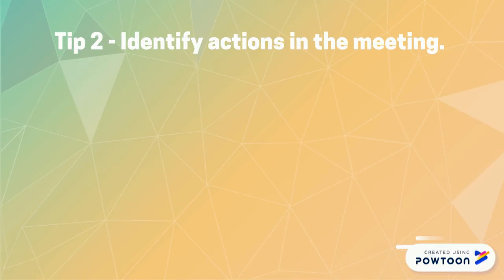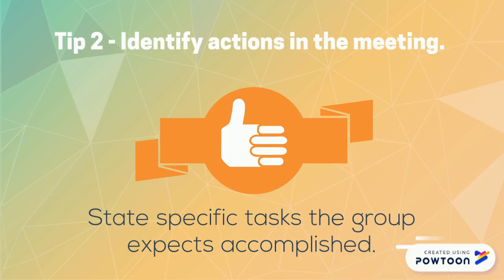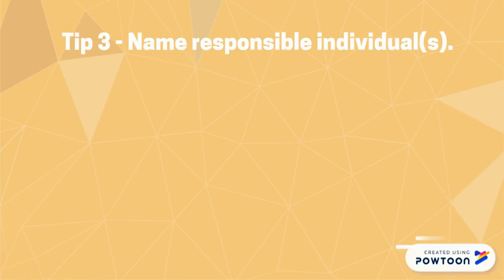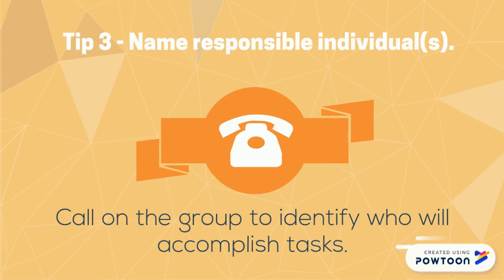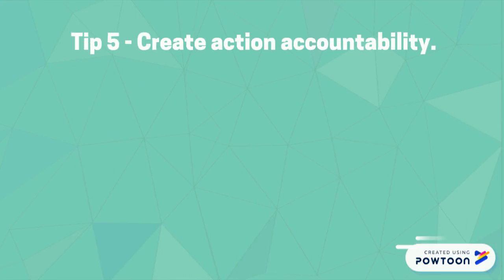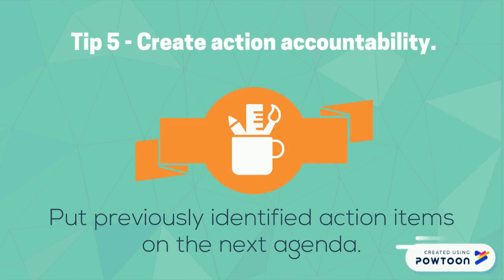5 Tips for Increasing Workgroup Effectiveness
Learn about five tips for engaging in workgroup meeting practices that will enhance the meeting’s effectiveness. -- Create animated videos and animated presentations for free.  PowToon is a free tool that allows you to develop cool animated clips and animated presentations for your website, office meeting, sales pitch, nonprofit fundraiser, product launch, video resume, or anything else you could use an animated explainer video. PowToon's animation templates help you create animated presentations and animated explainer videos from scratch.  Anyone can produce awesome animations quickly with PowToon, without the cost or hassle other professional animation services require.